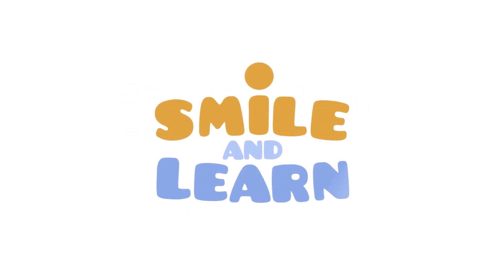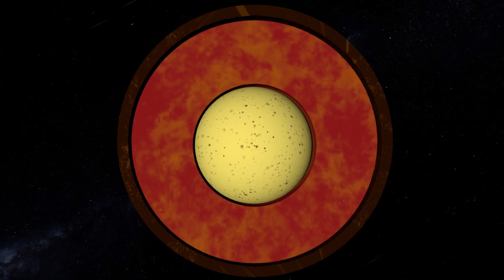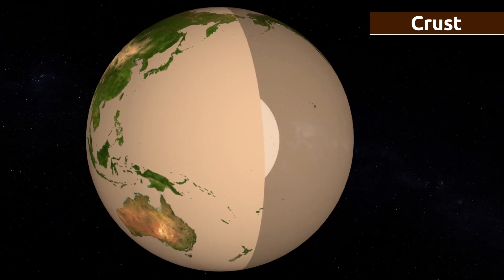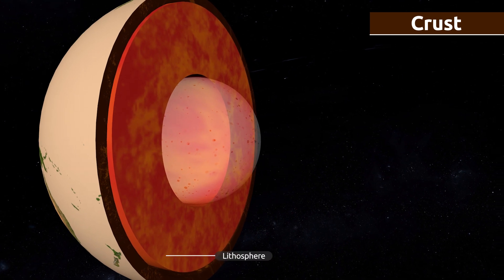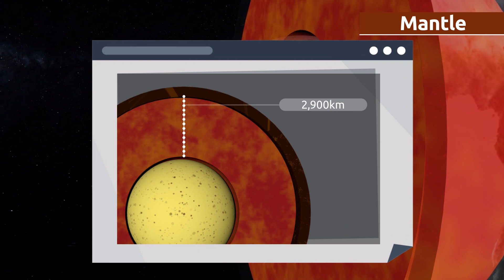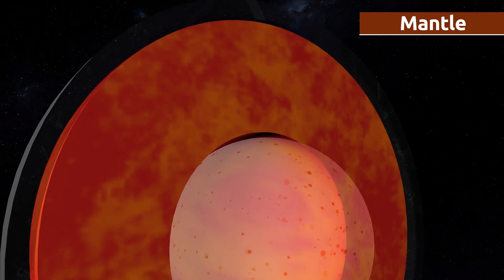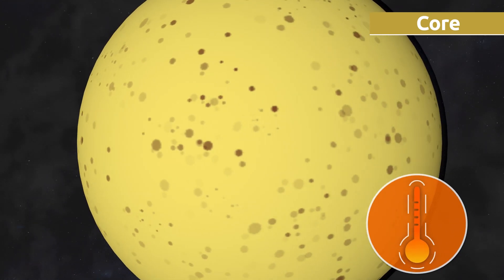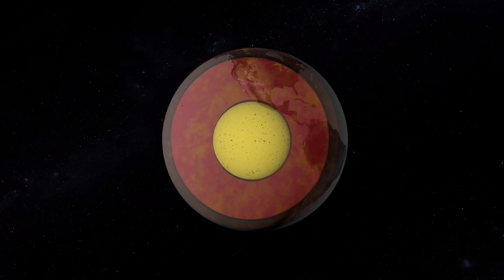The Geosphere - Layers of the Earth - Science for Kids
Educational video about the geosphere. Whats is the geosphere? It's the inner layer of the Earth and extends from the surface to the core of the planet. Learn about the characteristics of the geosphere and its layers: the crust, the mantle and the core. This video belongs to a collection of science videos for elementary school children and it's an ideal resource for primary education.